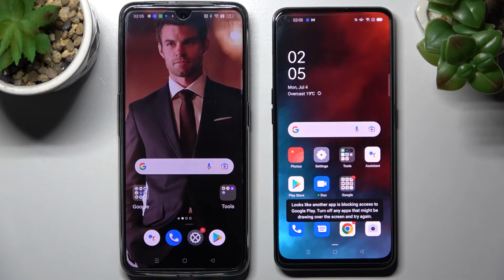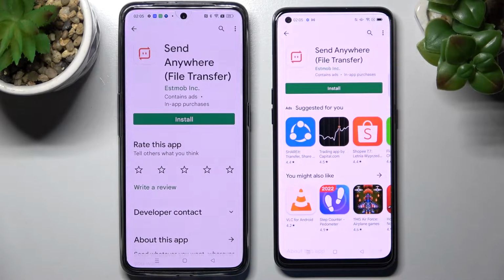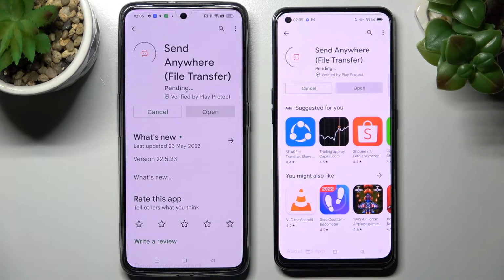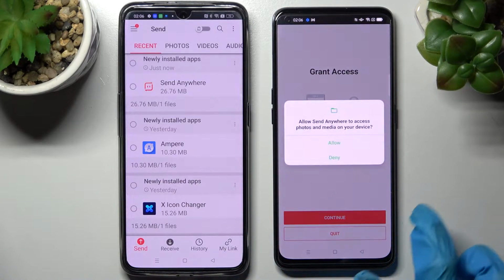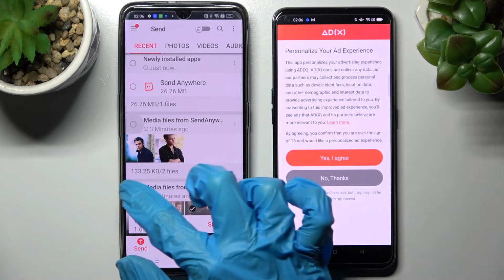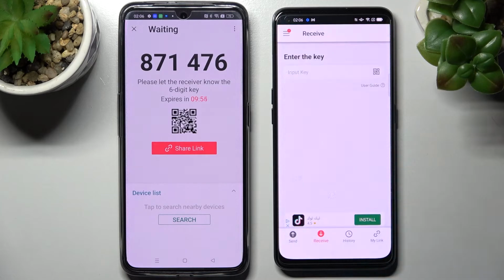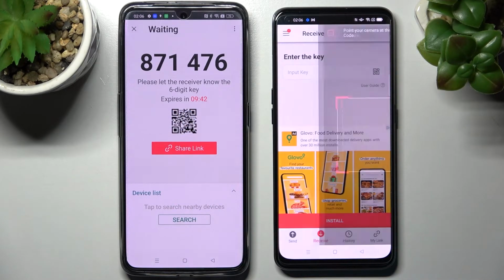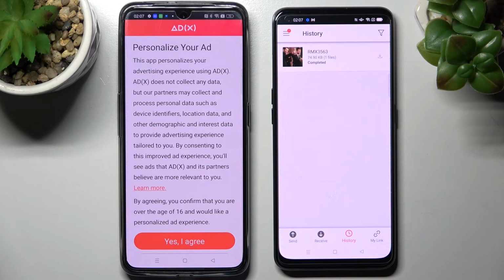How to Transfer Files from Realme GT Neo 3 to Android Device with Send Anywhere App?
In this YouTube tutorial, we're revealing the simple method to transfer files from your Realme GT Neo 3 to any Android device using the Send Anywhere App! 📱🚀

Join us for a quick and hassle-free guide on optimizing your file transfers. Whether it's photos, videos, or important documents, we've got you covered. Say goodbye to complications and embrace a smooth and efficient file-sharing experience! Don't miss this tutorial – it's your key to effortless file transfers! 📂✨